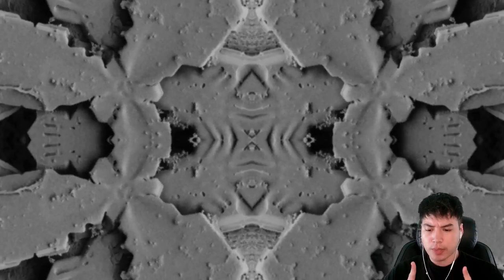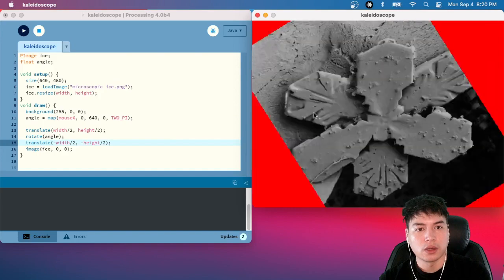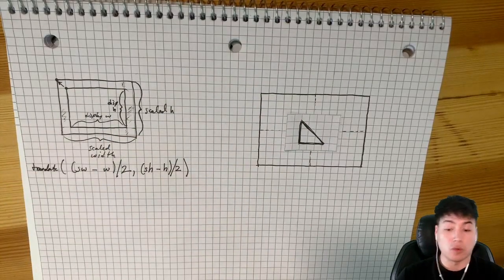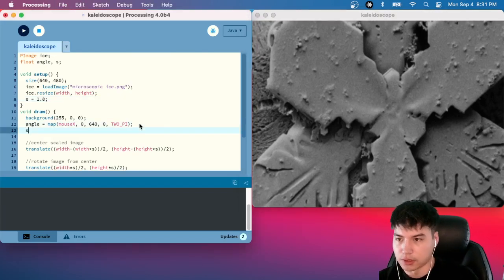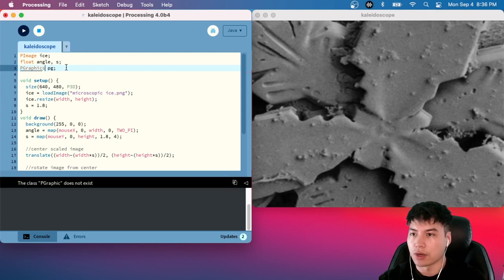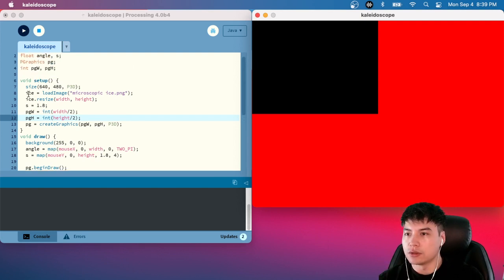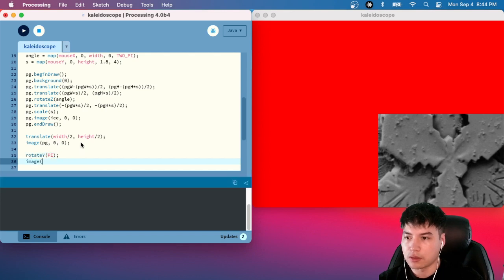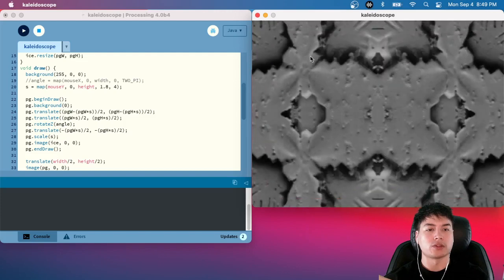images pt 5 - kaleidoscope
this processing tutorial covers my approach to creating a basic kaleidoscope effect using PImage, PGraphics and P3D.